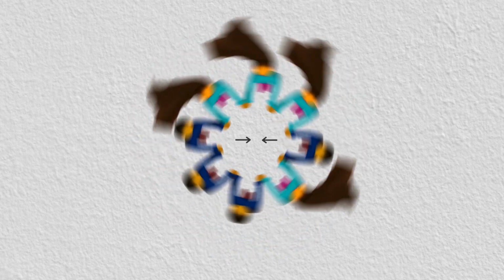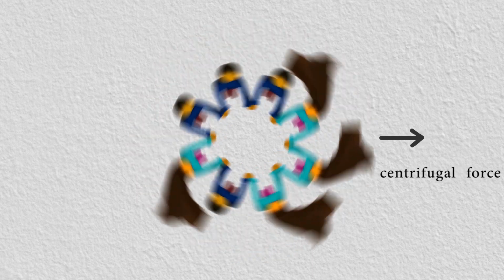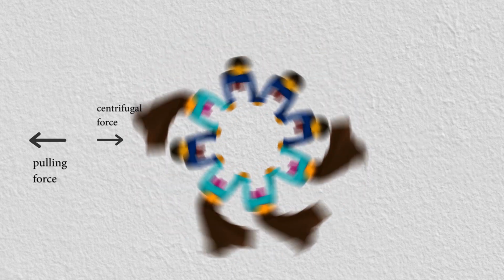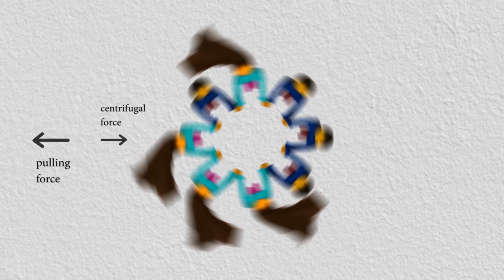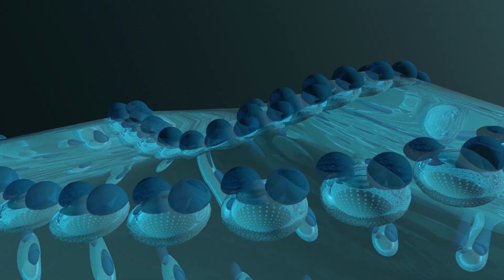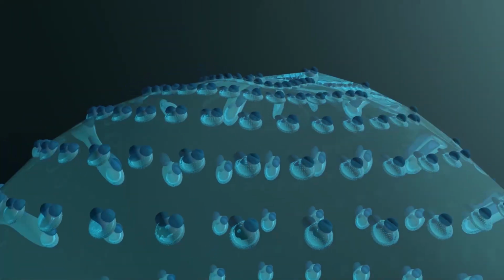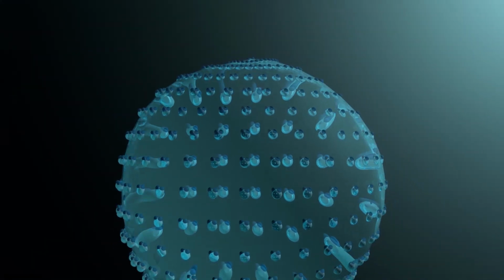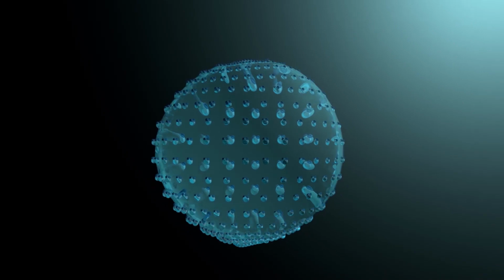Raindrops aren't Raindrop 💧 shaped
There's a misconception about raindrops being 💧 shaped...probably came from watching a Dripping water-drop. Here in this video you will find the reason why it's wrong...🤓

and support our journey

Happy Knowledging ☺️